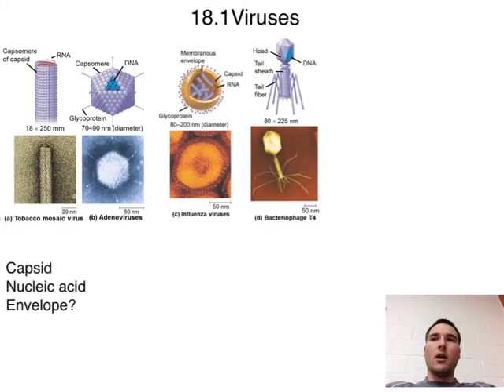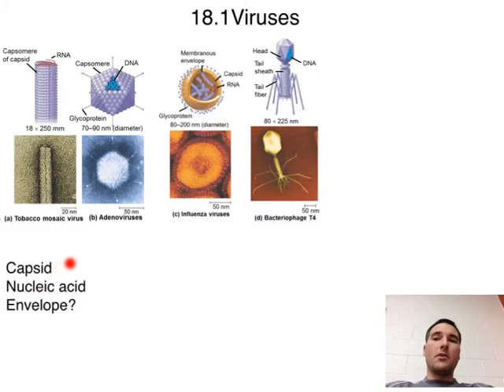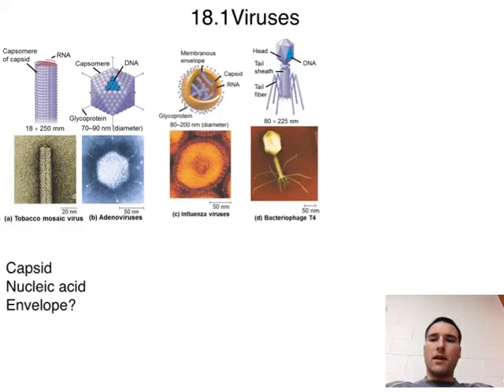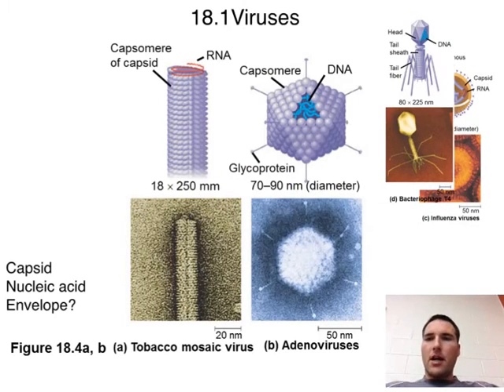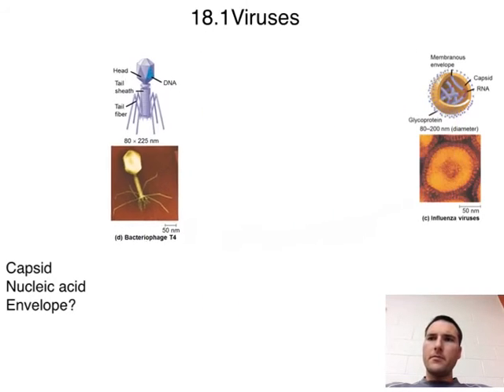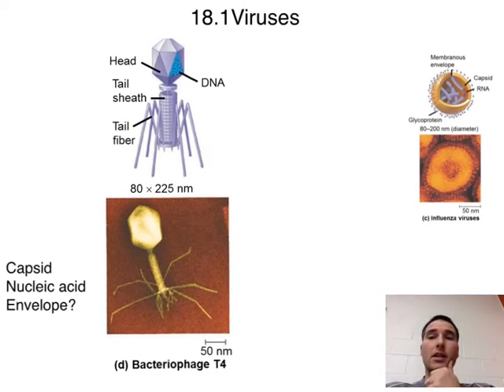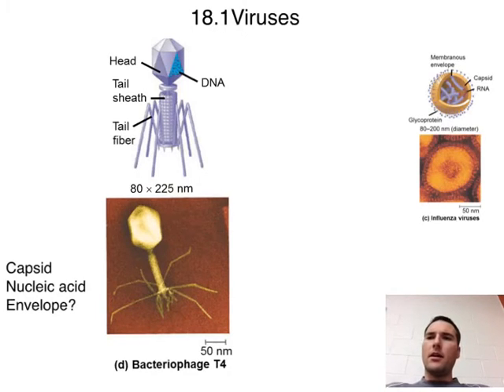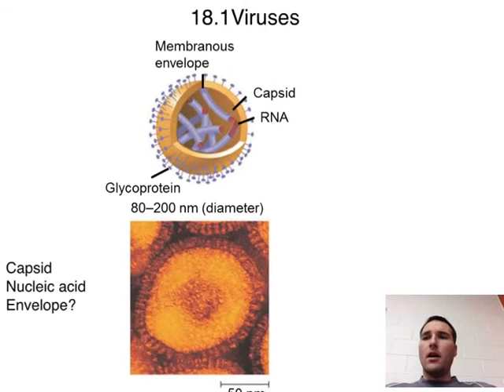19.1 Virus Structure